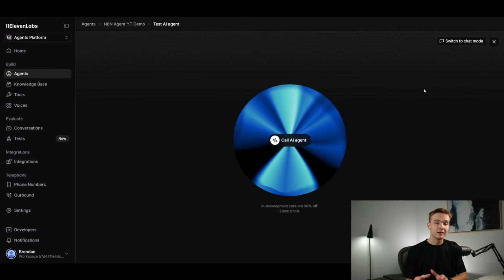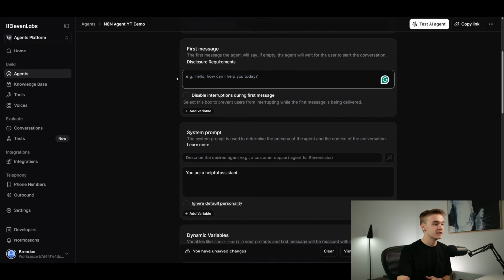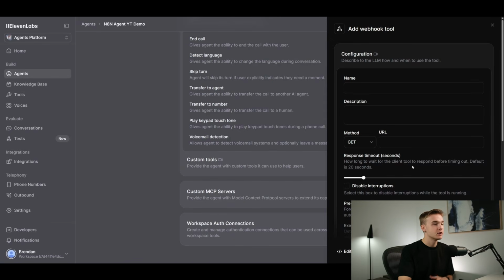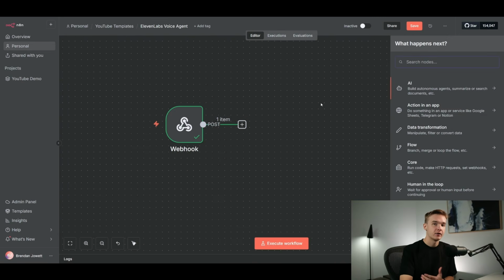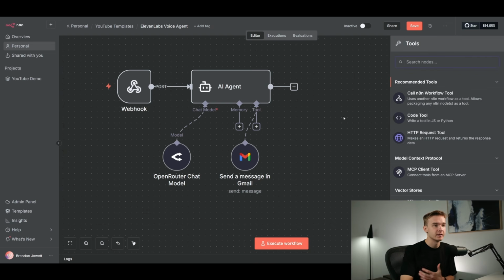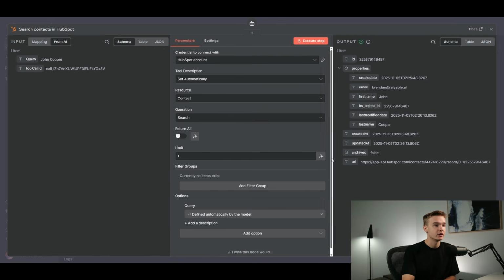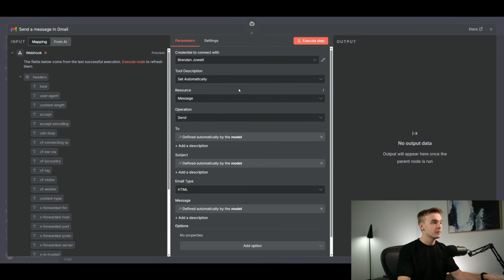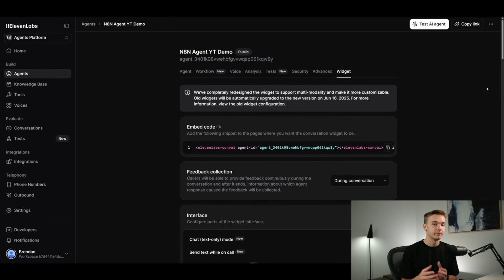Build a Personal AI Voice Agent with ElevenLabs (n8n Tutorial)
Build a personal AI Voice Assistant with ElevenLabs and n8n. This tutorial is a deep dive into AI automation, showing you how to connect a voice interface to an n8n agent that can control your apps.

We'll integrate HubSpot for contact lookups, Gmail to send emails, and Perplexity AI for real-time research. Follow along to create a powerful conversational AI tool that streamlines your daily tasks. This is a must-watch for anyone learning about AI agents and no-code automation.

0:00 What we're building
0:37 Voice AI Demo
1:43 ElevenLabs AI Agent Setup
5:40 N8N AI Agent Setup
19:13 Complete Agent Demo